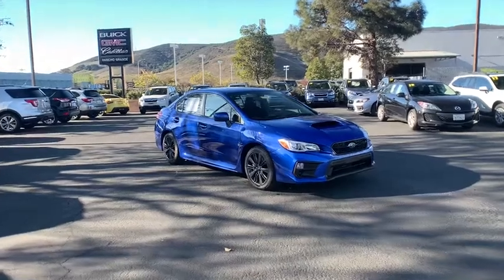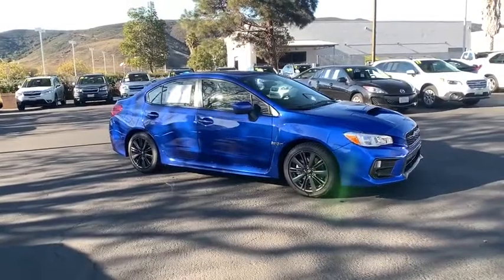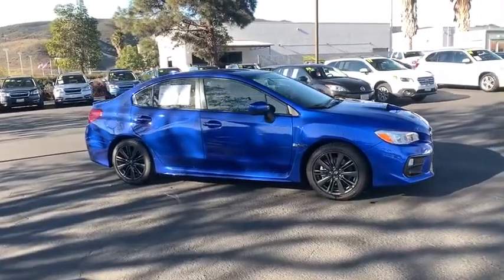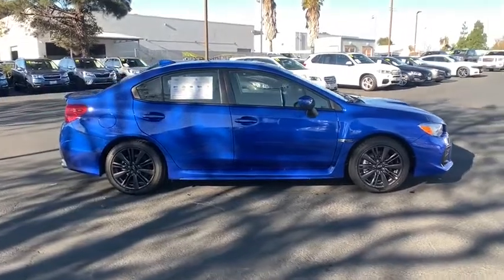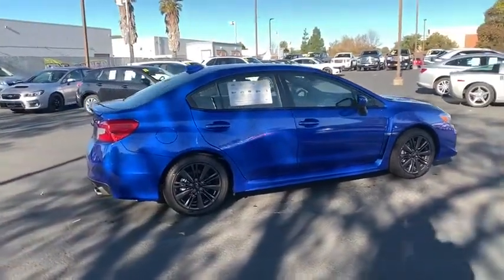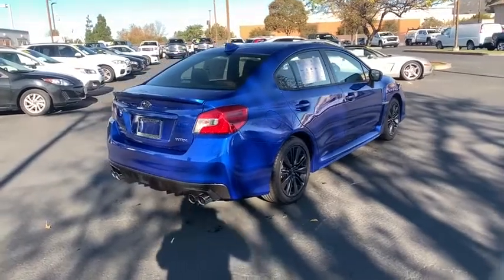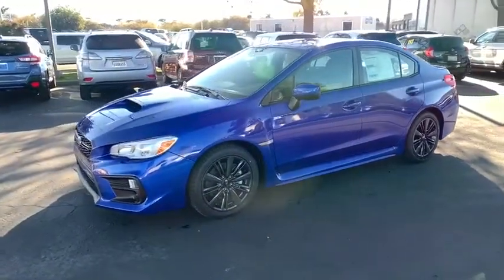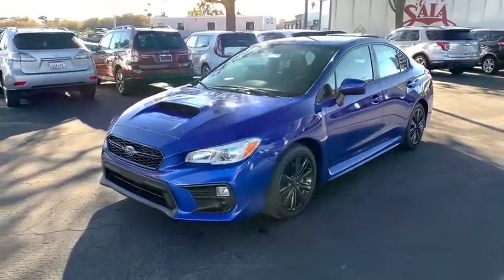2020 Subaru WRX San Luis Obispo, Paso Robles, Santa Maria, Piso, Bakersfield, CA 20204288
Blue New 2020 Subaru WRX available in San Luis Obispo, CA. Servicing the Paso Robles, Santa Maria, Piso, Bakersfield, CA area.

FREE DELIVERY TO ANYWHERE IN CALIFORNIA! AWD Blue Pearl 2.0L DOHC Intercooled Turbocharged 21/27 City/Highway MPGbrbrbr Excellent Selection of New and Used Vehicles, GMC, Hyundai, Cadillac, Subaru, Buick, Financing Options, Proudly Serving San Luis Obispo, Paso Robles, Atascadero, Arroyo Grande, Pismo Beach, Nipomo, Santa Maria, Shell Beach, Avila Beach, Grover Beach, Santa Margarita, Templeton, Morro Bay, Cayucos, Cambria, Los Osos, 5 Cities, Central Coast, Gold Coast, Coast, King City, Santa Barbara County, San Luis Obispo County, Monterey County, Kern County, Salinas, the Greater Bakersfield, Santa Barbara, Solvang, Santa Ynez, Buellton, Kettleman City, Lompoc, Vandenberg AFB, and LA.
Wheels: 17 x 8 Dark Gray Finish Aluminum Alloy,Performance Design Front Bucket Seats,Checkered Cloth Upholstery,Radio: Subaru STARLINK 6.5 Multimedia Plus System,4-Wheel Disc Brakes,6 Speakers,Air Conditioning,Electronic Stability Control,Front Bucket Seats,Front Center Armrest,Leather Shift Knob,Spoiler,Tachometer,ABS brakes,Adjustable head restraints: driver and passenger w/tilt,Automatic temperature control,Brake assist,Bumpers: body-color,CD player,Driver door bin,Driver vanity mirror,Dual front impact airbags,Dual front side impact airbags,Four wheel independent suspension,Front anti-roll bar,Front reading lights,Heated door mirrors,Illuminated entry,Knee airbag,Leather steering wheel,Low tire pressure warning,Occupant sensing airbag,Outside temperature display,Overhead airbag,Overhead console,Panic alarm,Passenger door bin,Passenger vanity mirror,Power door mirrors,Power steering,Power windows,Radio data system,Rear anti-roll bar,Rear seat center armrest,Rear window defroster,Remote keyless entry,Security system,Speed control,Speed-sensing steering,Split folding rear seat,Sport steering wheel,Steering wheel mounted audio controls,Telescoping steering wheel,Tilt steering wheel,Traction control,Trip computer,Variably intermittent wipers,AM/FM radio: SiriusXM,Exterior Parking Camera Rear